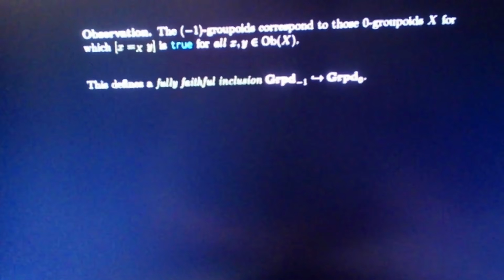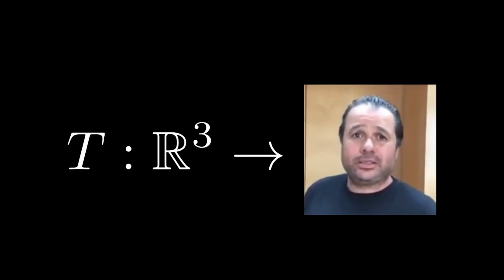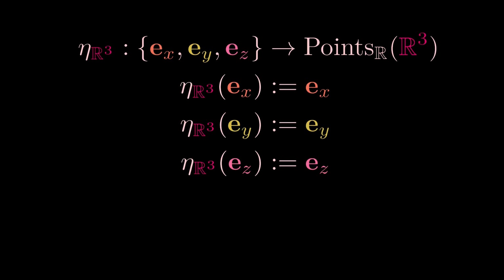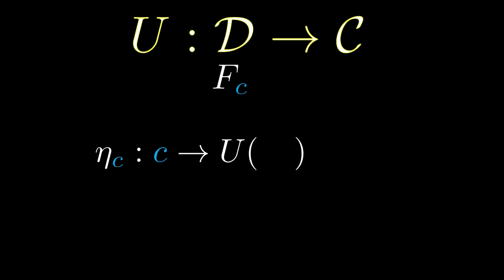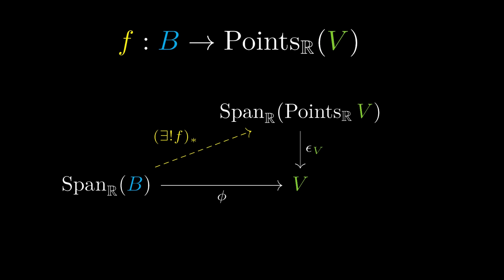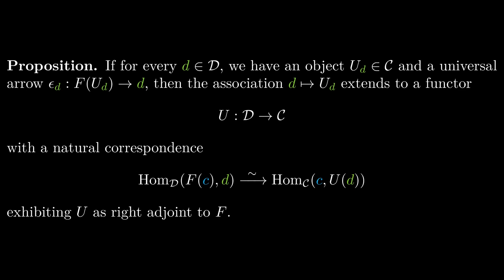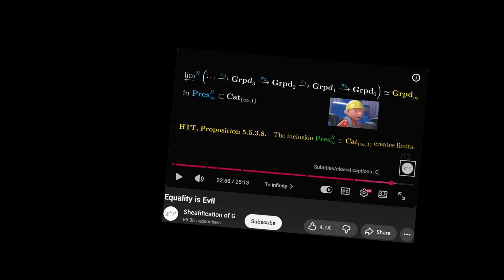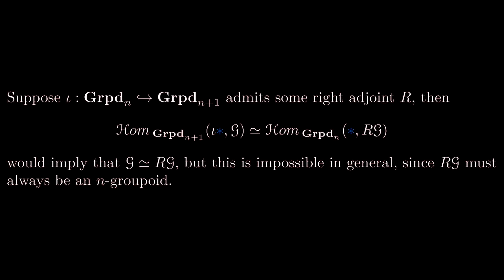Kan Academy: Adjoints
My M.O. is to make embarrassing mistakes in videos to motivate me to make a follow-up.
I vaguely recall people asking for this topic anyway, so win ⊣ win?

Timestamps:
00:00 - Motivation
00:30 - Comment faire du Curry ?
01:50 - How to roll adjoint
02:38 - Linear algebra
07:52 - The liberal adjoint
09:23 - Passing to the opposite category
12:38 - The demented adjoint
13:45 - Comment faire du Curry supérieure ?
16:02 - Making amends